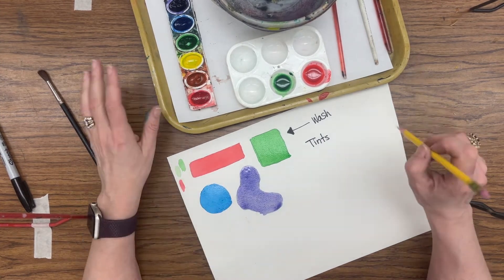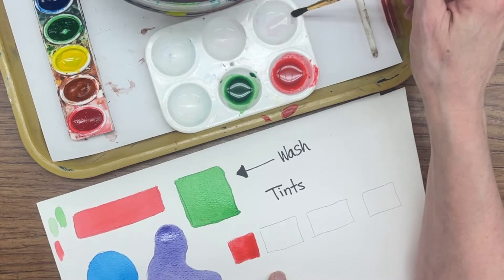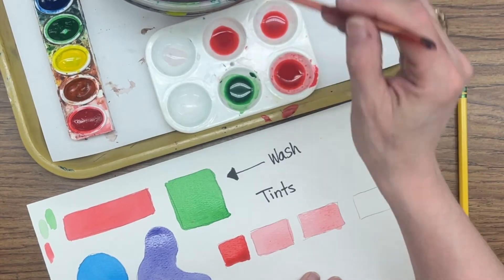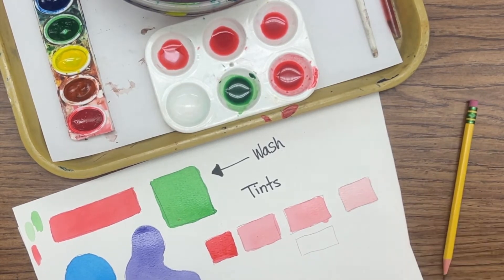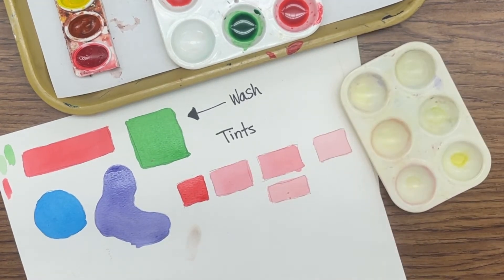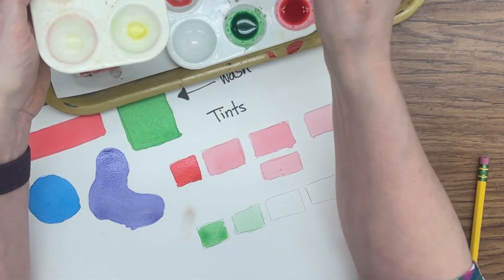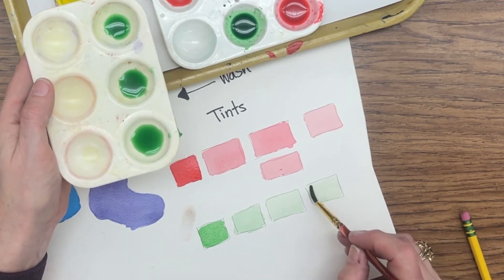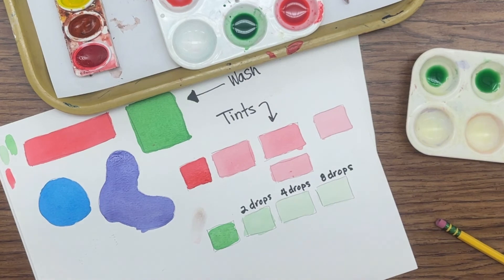Watercolor Practice Part 2: Tints (4.2022)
A watercolor lesson for my middle school students.